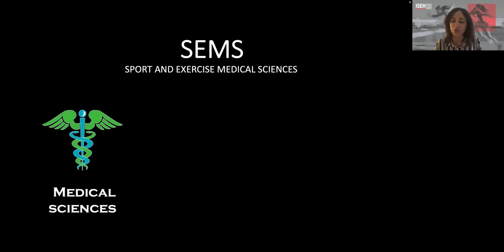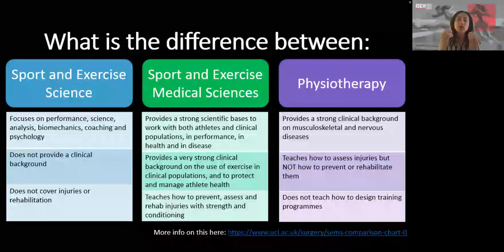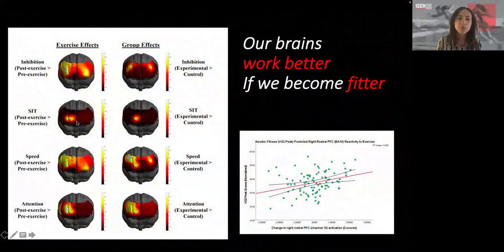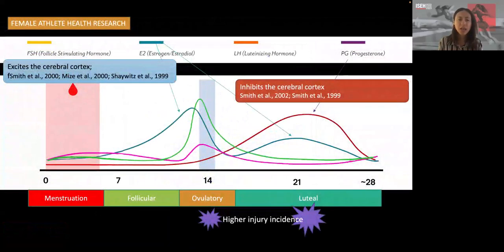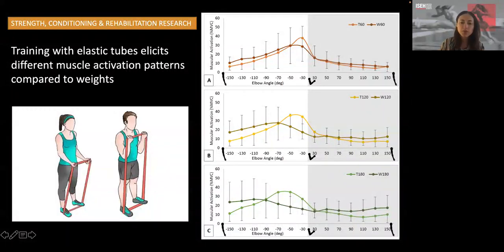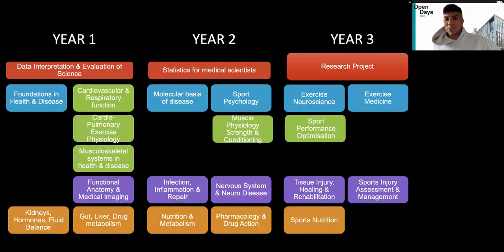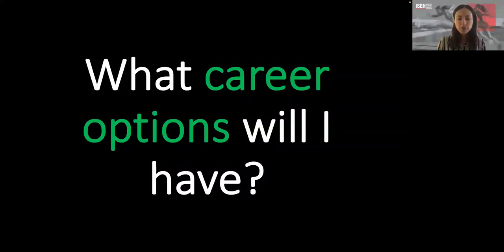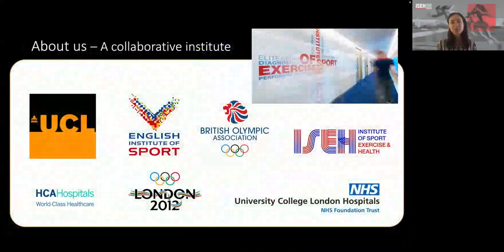Sport and Exercise Medical Sciences BSc online Open Day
Our Sport and Exercise Medical Sciences degree shows you how the human body works in health and disease, and how it responds to exercise for health and for performance. It is ideal for work in athletic performance or in clinical environments.